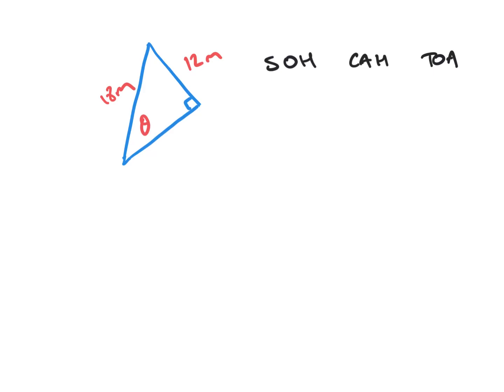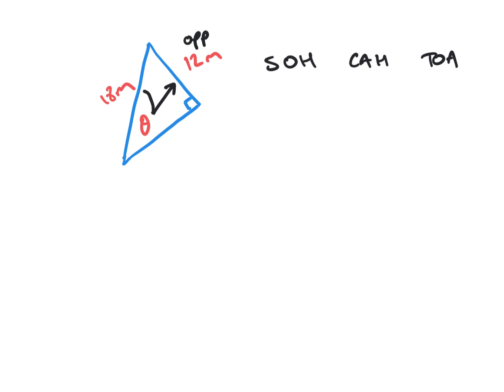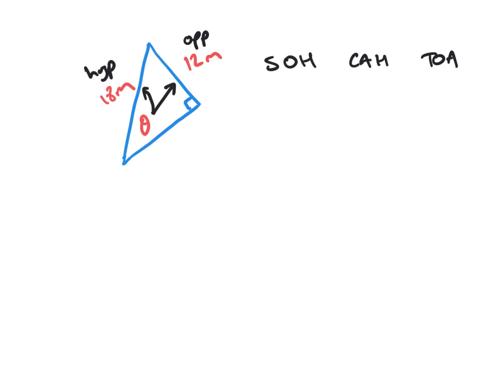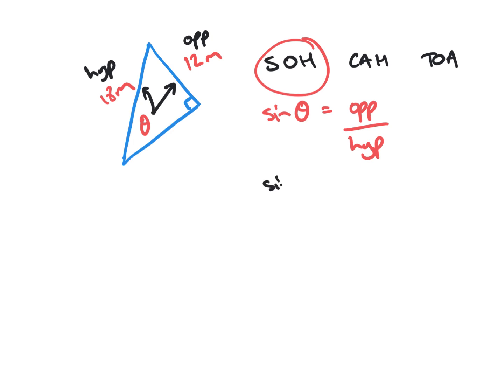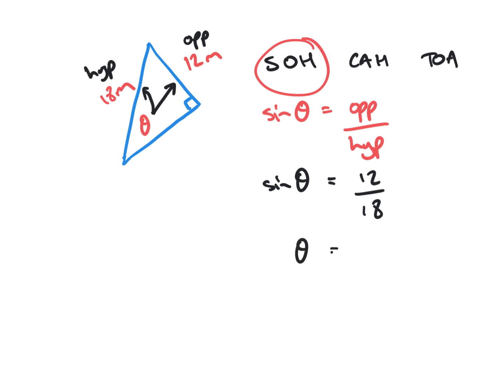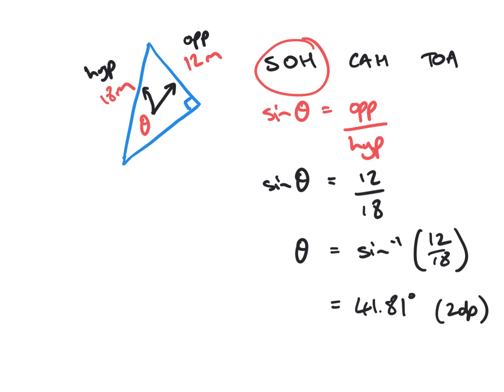Calculating the unknown angle - Right Angle Trig (inverse sine)